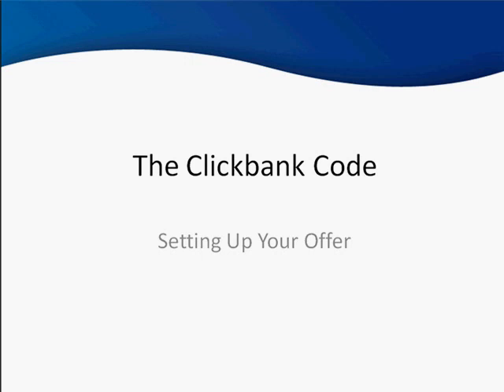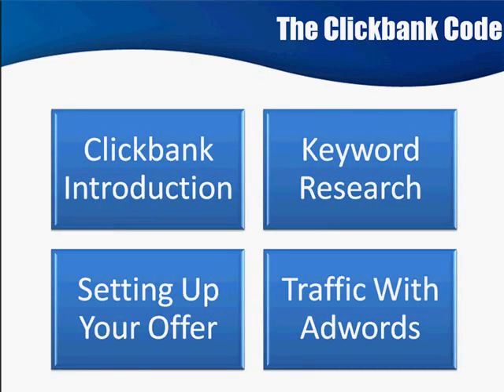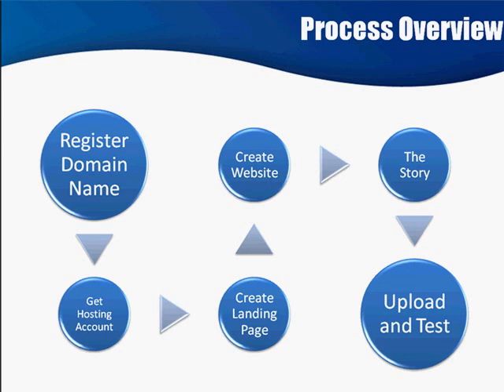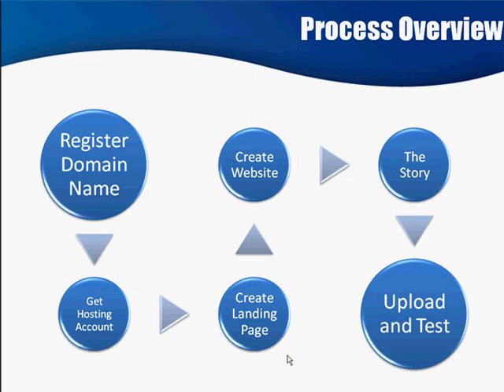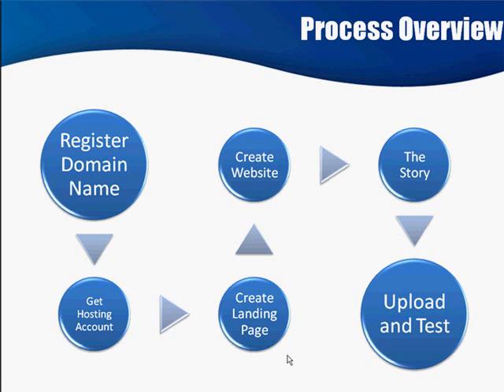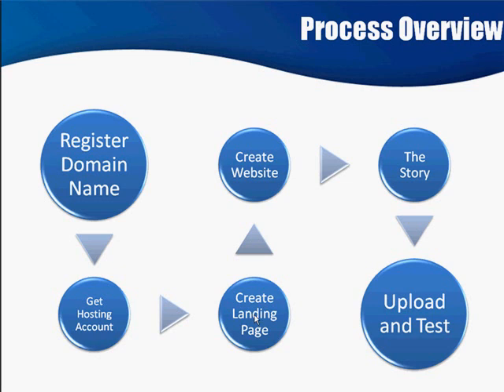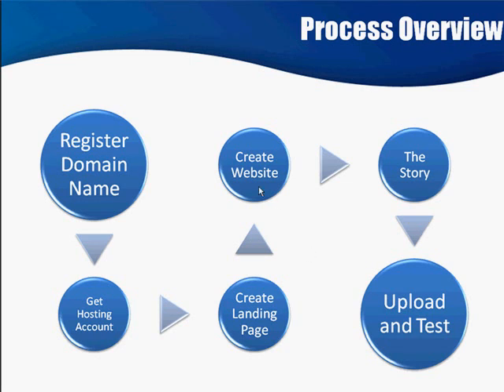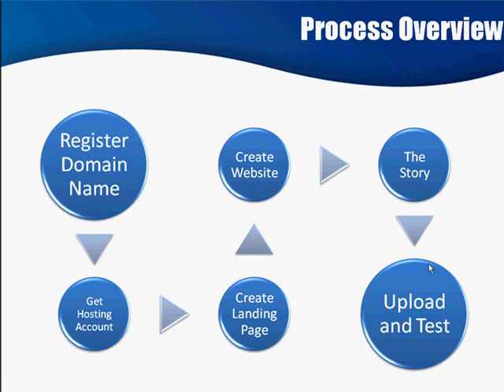Learn Click Bank & Earn money Online FULL TUTORIAL 💲 How to Setup you Offer 3💯